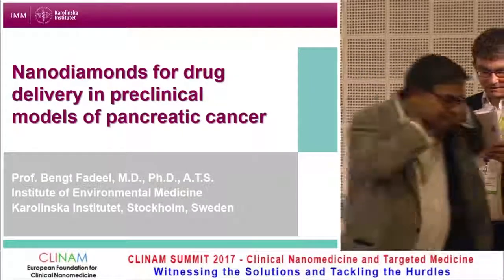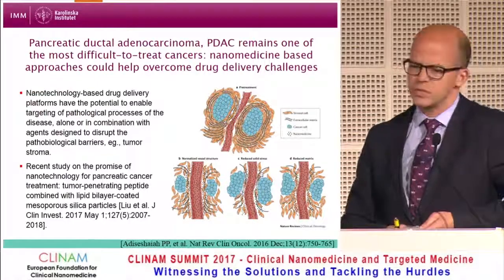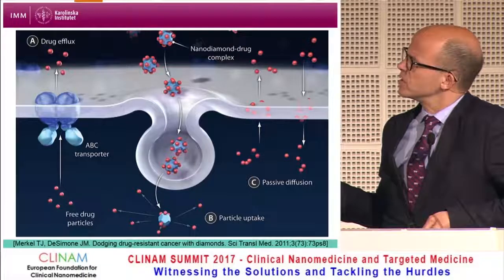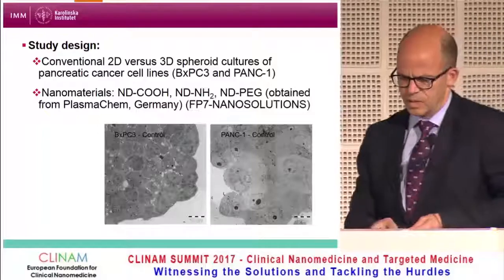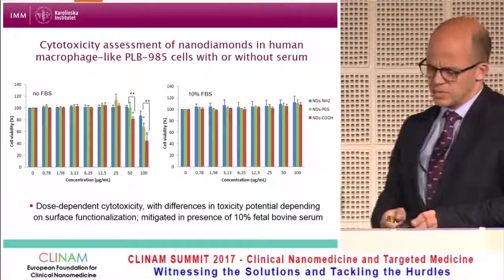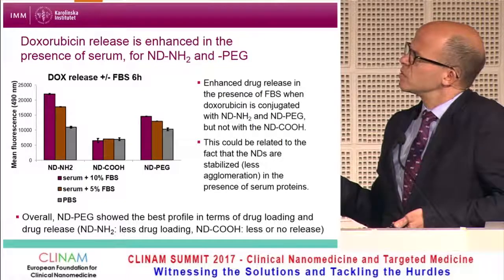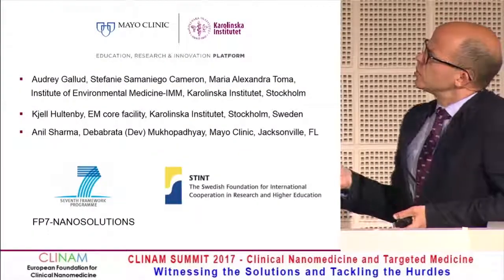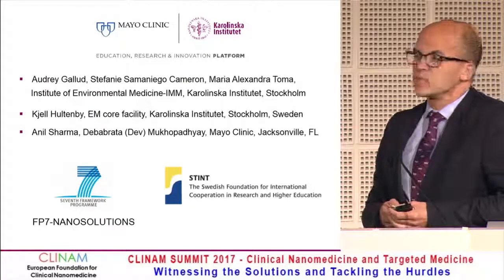Nanodiamonds for Drug Delivery in Preclinical Models of Pancreatic Cancer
Prof. Dr. med. Bengt Fadeel, Nanosafety & Nanomedicine Laboratory, Institute of Environmental Medicine,
Karolinska Institutet, Stockholm (S)

24. Medical Applications for Nanomedicine in Oncology
CLINAM 2017
Hall Singapore
9.5.17